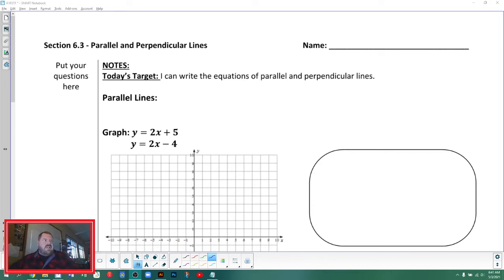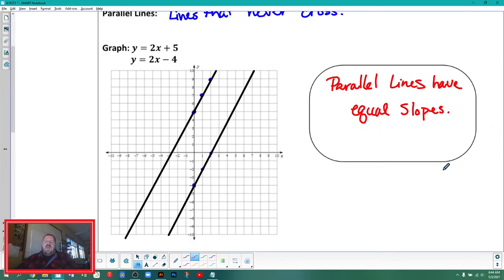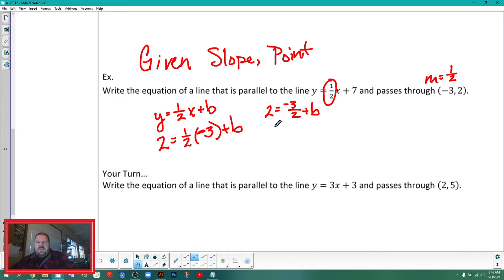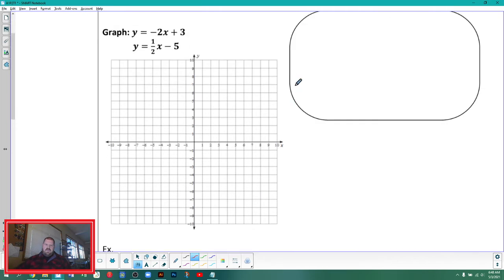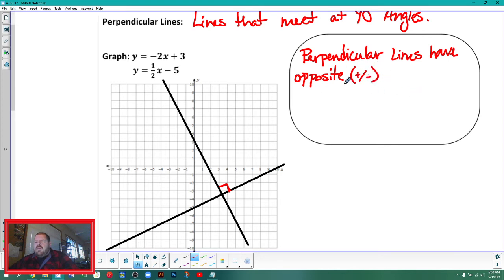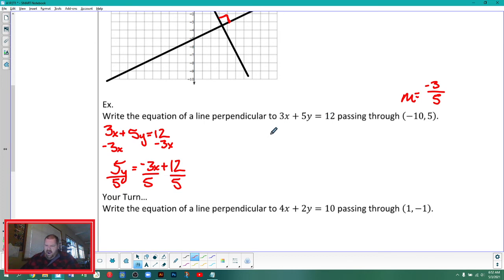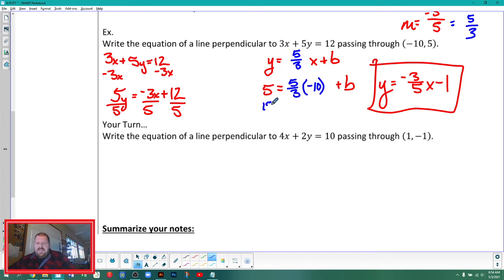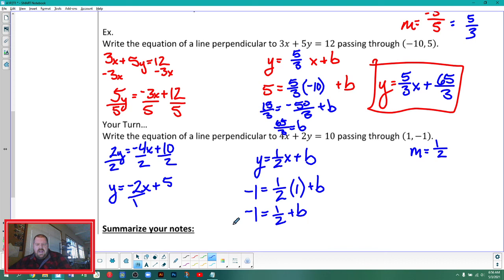Section 6.3 - Equations of Parallel/Perpendicular Lines - Algebra 1 Part 2